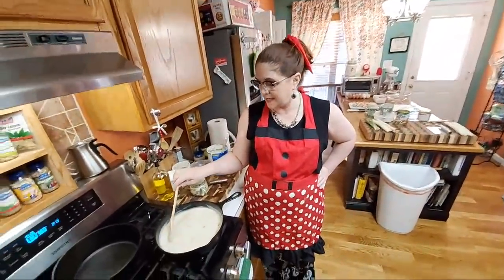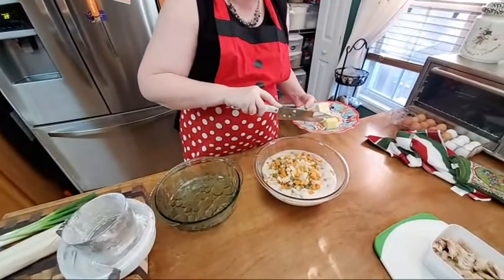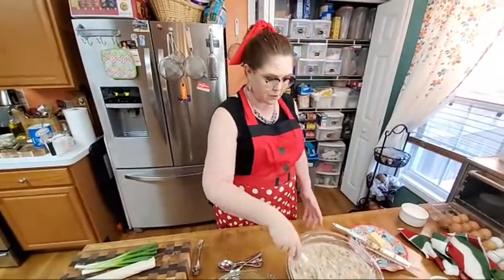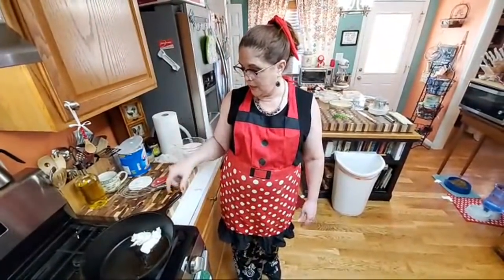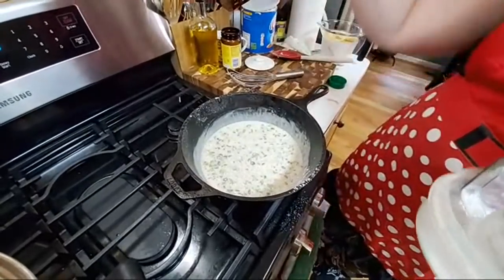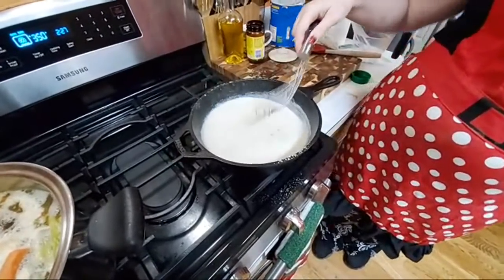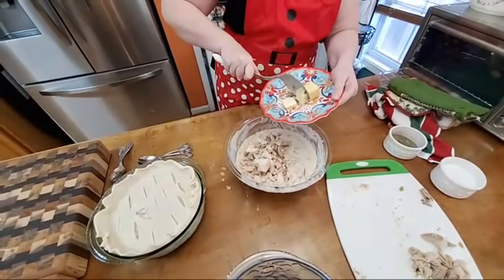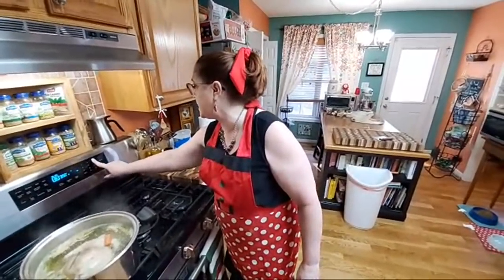Turkey or Chicken Pot Pie A Great one Dish Meal for your Family, Live uncut footage